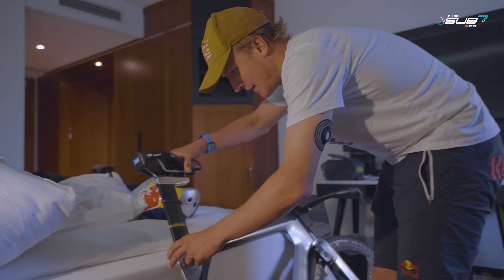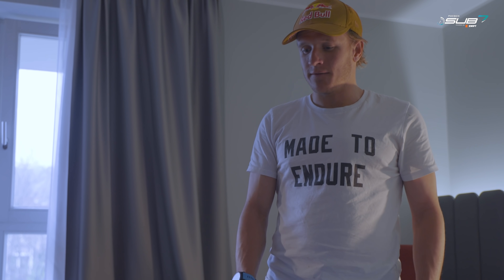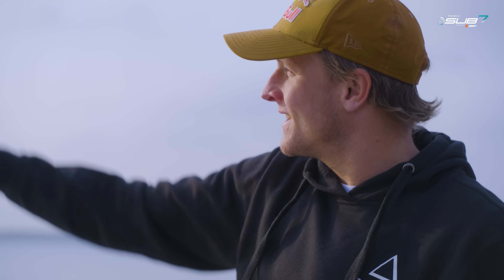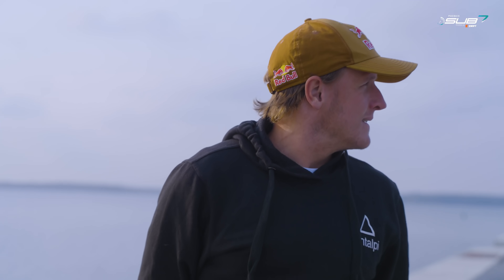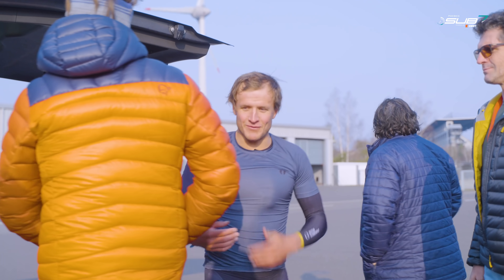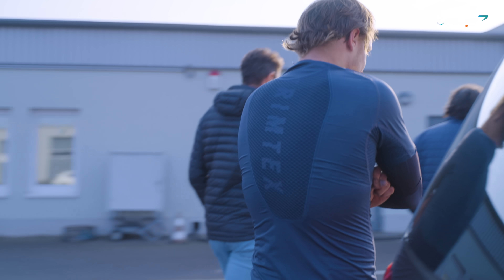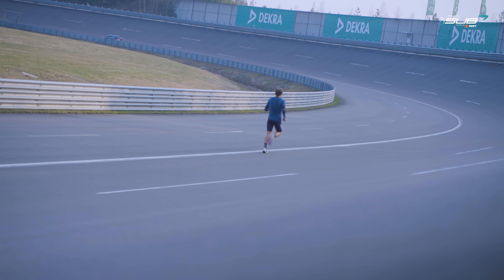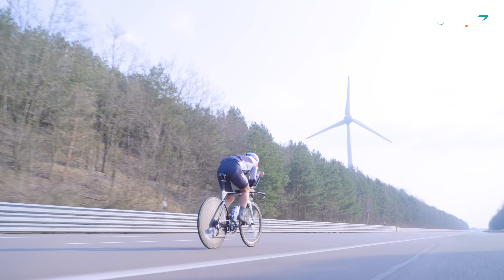PHO3NIX SUB 7 - Course check | D-6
From our visit at thé PHO3NIX SUB 7 powered by Zwift course check earlier this year.
6 days to go Sub7 Triathlon ironman distance

Made by Mana Studio x Orbital studio